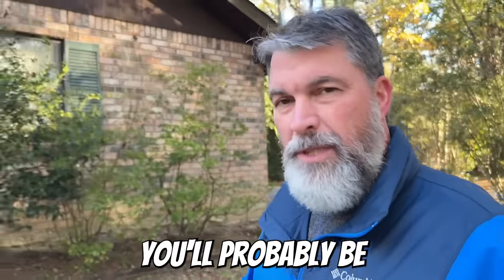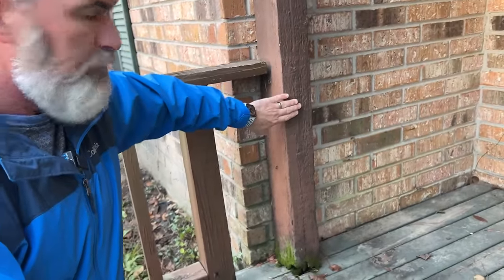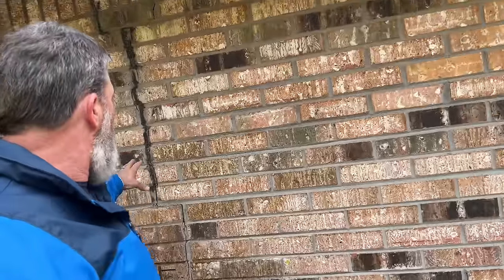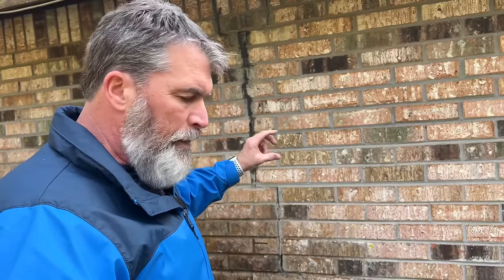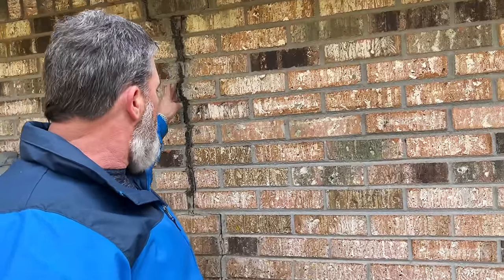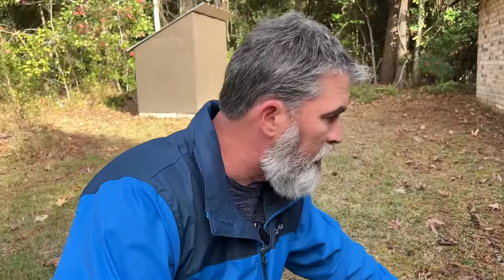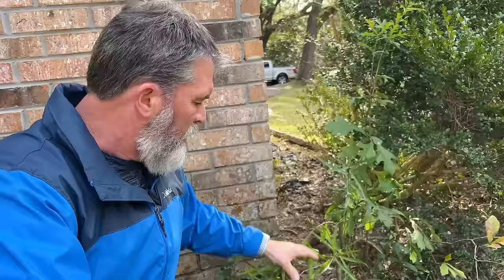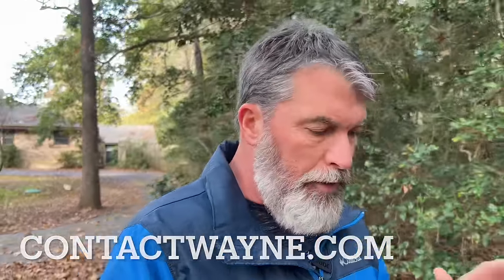(Epic Mistakes) When Buying a House…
Wayne Turner has bought, built, flipped, and sold thousands of houses. He shares his decades of experience with you so you don’t have the make the same mistakes he's seen others make and he’s experienced himself.

From septic systems, permits, and digging for a well Wayne simplifies the process to prevent you from making epic mistakes when buying real estate.

You will not be disappointed with the information Wayne shares on his channel.

Grab a pen and paper...you're going to want to write this down!